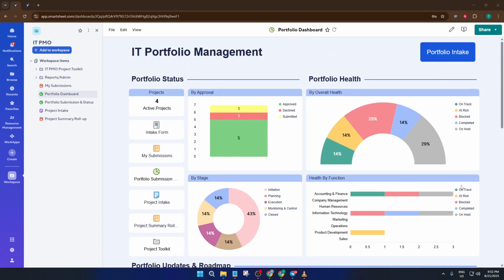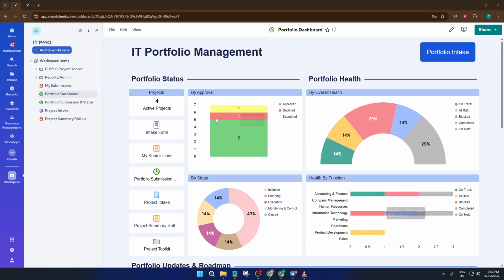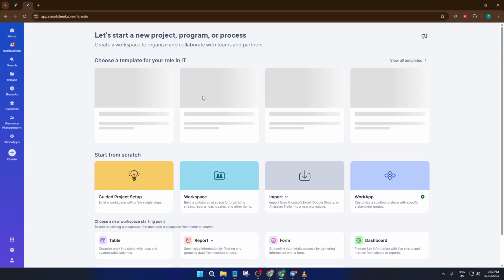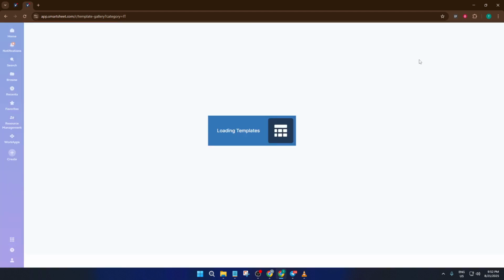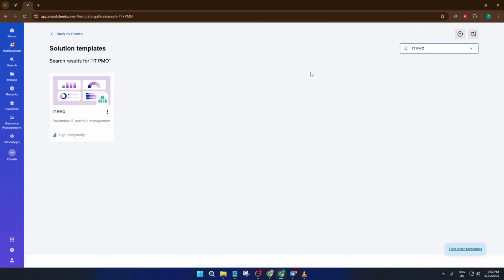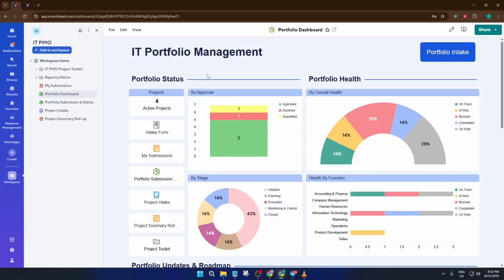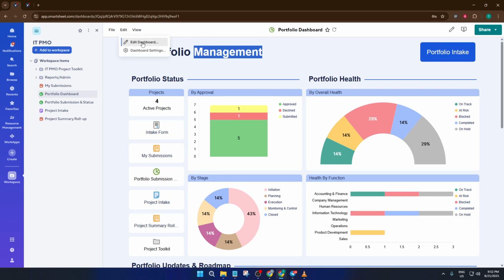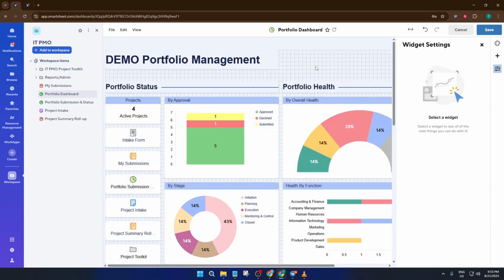How To Create Amazing Dashboards In Smartsheet For Boss and Clients (Complete Walkthrough)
Unlock the full potential of Smartsheet dashboards with this step-by-step tutorial! In this video, you'll learn how to create visually stunning and highly functional dashboards that will wow your boss and clients alike. We cover everything from selecting the right widgets (02:00), customizing layouts (05:30), integrating charts and metric widgets (09:15), using filters to display dynamic data (12:45), and setting up real-time reports (16:20). This video is perfect for users on Smartsheet Web and Desktop.

By the end of this tutorial, you'll know advanced tips for dashboard design, best practices for sharing dashboards professionally (20:10), and how to troubleshoot common issues. Whether you're a beginner or a seasoned Smartsheet user, you'll walk away equipped to make data-driven decisions and communicate updates effectively.